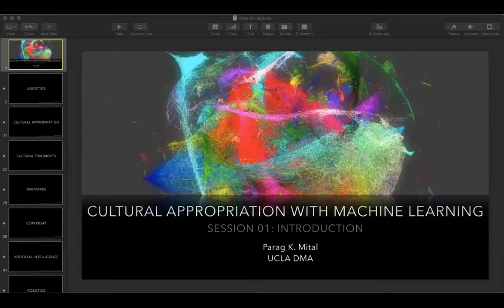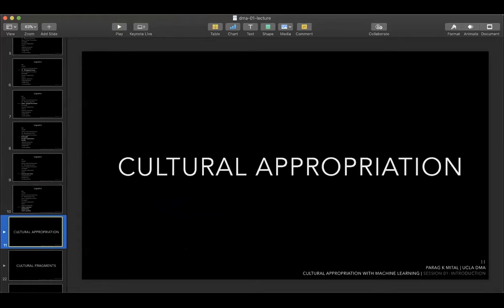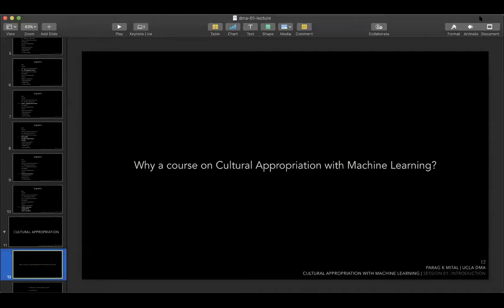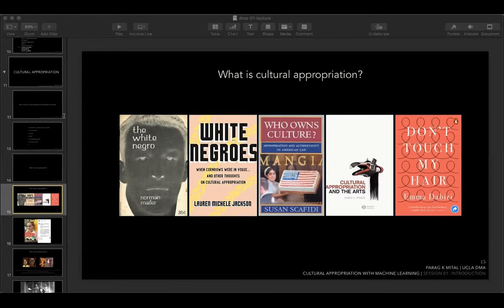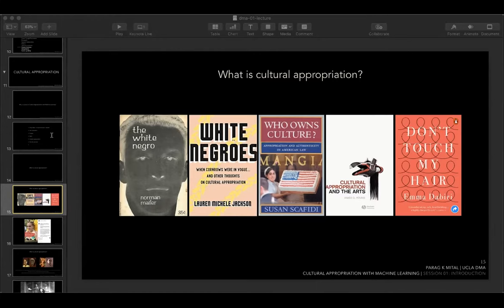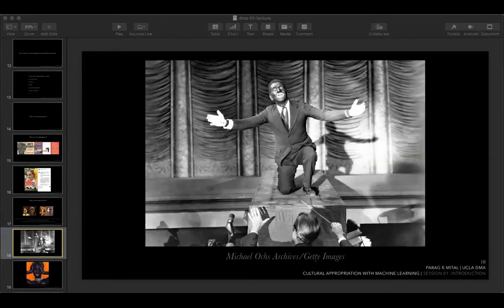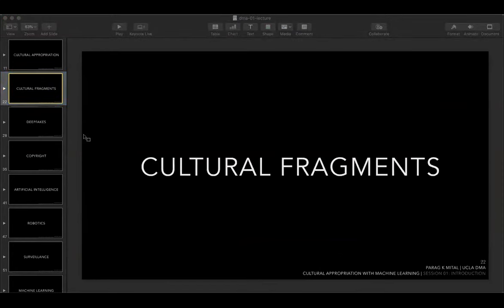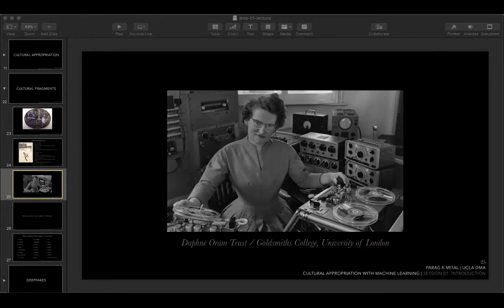S01: Introduction to Cultural Appropriation with Machine Learning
LECTURE SLIDES

COURSE DESCRIPTION

This course guides students through state-of-the-art methods for generative content generation in machine learning (ML) with a special focus on developing a critical understanding surrounding its usage in creative practices. We begin by framing our understanding through the critical lens of cultural appropriation. We then extend our understanding into topics such as deep-fakes and bias. Next, we look at how machine learning methods have enabled artists to create digital media of increasingly uncanny realism aided by larger and larger magnitudes of cultural data, leading to new aesthetic practices but also new concerns and difficult questions of authorship, ownership, and ethical usage. Finally we speculate on the future of computational practices, as machine learning becomes an increasingly predominant tool for creatives, and ask of its trajectory, "Where is it all going?".

Shared here are lecture sessions spanning 7 sessions and a guest lecture by the artist and creative technologist Holly Grimm. Students were also engaged through critical assessments of their own work and understanding of the concepts in separate sessions that are not shared here for privacy reasons.

COURSE INSTRUCTOR

This course is taught by Parag K. Mital, CTO and Head of Research at Hypersurfaces, Ltd. Based in Los Angeles, CA, Parag K. MITAL (US) is a computational artist and interdisciplinary researcher obsessed with the nature of information, representation, and attention. Using applied machine and deep learning, film, eye-tracking, EEG, and fMRI recordings, he has worked on computational models of audiovisual perception from the perspective of both robots and humans, often revealing the disjunct between the two. His artistic practice combines generative film experiences, augmented reality hallucinations, and expressive control of large audiovisual corpora. The balance between his scientific and arts practice allows both to reflect on each other: the science driving the theories, and the artwork re-defining the questions asked within the research. His work has been published and exhibited internationally including the Prix Ars Electronica, Walt Disney Concert Hall, ACM Multimedia, Victoria & Albert Museum, London’s Science Museum, Oberhausen Short Film Festival, and the British Film Institute, and featured in press including BBC, NYTimes, FastCompany, and others. He has also taught at University of Edinburgh, Goldsmiths, University of London, Dartmouth College, and California Institute of the Arts in both Undergraduate and Graduate levels in primarily computational arts applied courses focusing on computer vision, signal processing, algorithmic sound, and machine learning.

LECTURE OUTLINE

S02: Introduction to Python, Colab, and Datasets
S03: Neural Networks, Feature Extractions, and Manifolds
S04: Searching and Matching
S05: Generative Models for Image Generation
S06: Generative Models for Text Generation
S07: Generative Models for Sound Generation
Guest Lecture: Holly Grimm

LEARNING OUTCOMES

* Understand critical discussions surrounding the usage of machine learning
* Understand what datasets are and how they are created
* Understand how machine learning can be used by artists
* Understand how to generate content within images, text, and audio digital media

CREDITS

This course was presented Fall 2020 at UCLA DMA (Special Topics, DMA171). Special thank you to all the students who continued to challenge and support each other throughout this course. The videos are edited by Katherine Sweetman. RunwayML generously provided Pro accounts/support to students! Zhengyang Huang TA'ed the course. Jonathan Cecil provided additional support as did many wonderful DMA staff/faculty including Lauren McCarthy, Kyle Clausen, and Hope Stutzman.

LICENSE

Other authors' works may be included during presentations, and additional copyrights may apply.